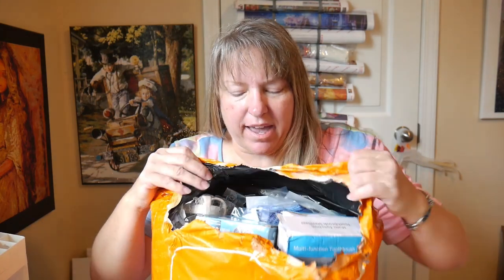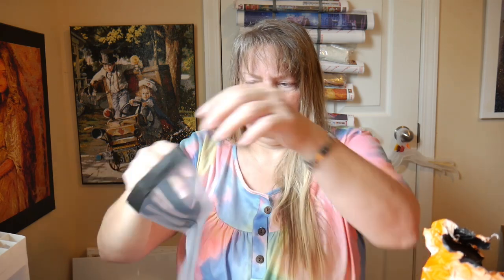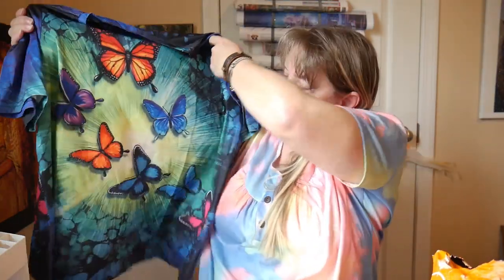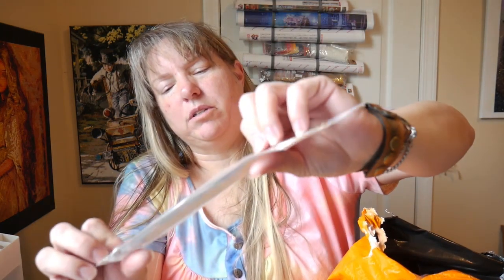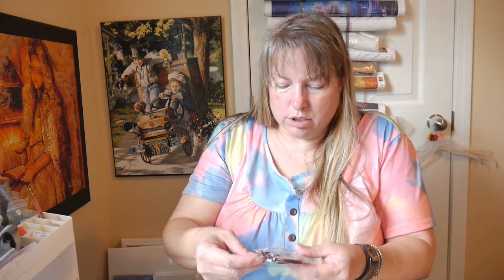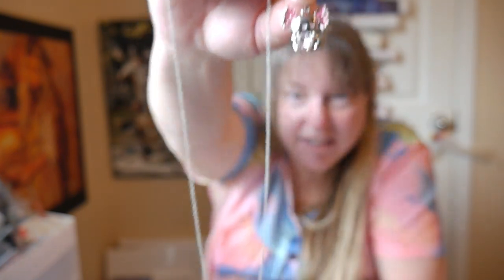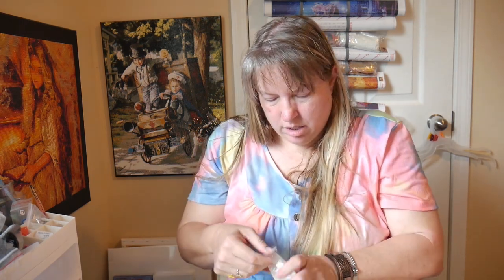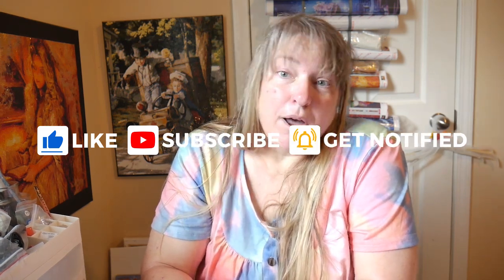Temu Haul #5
I caved again!!  This is my 5th Temu Haul! Just cant get enough of this store!